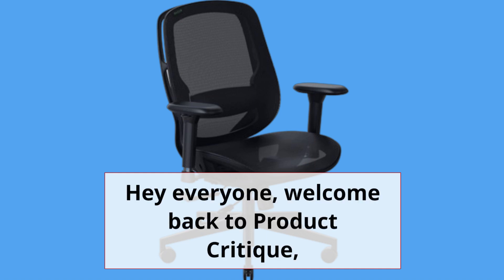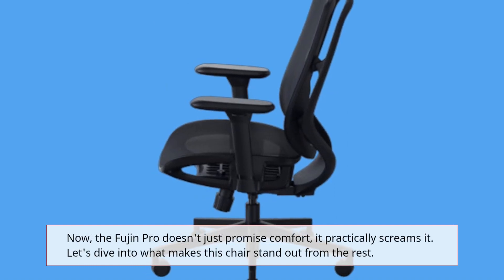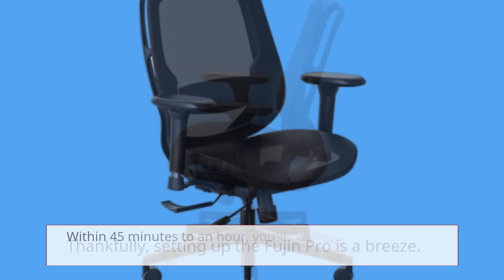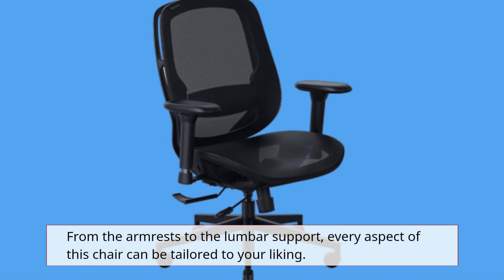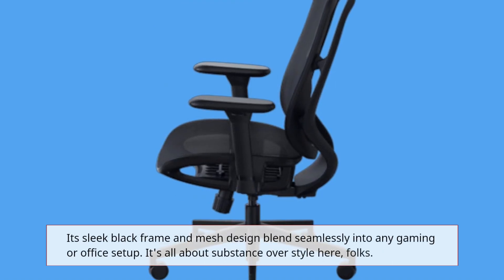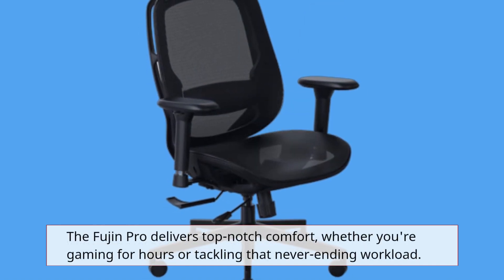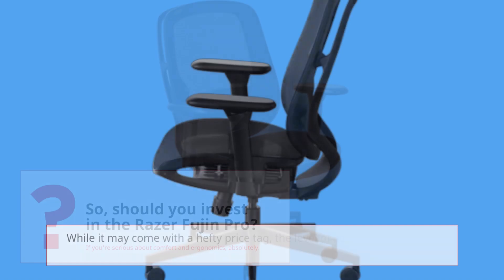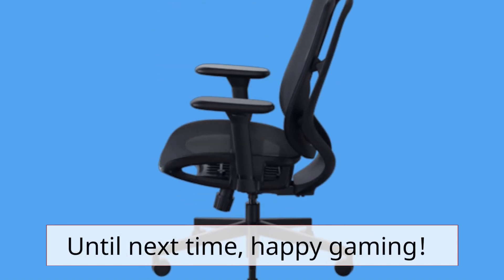🎮 Razer Fujin Pro Review 🎮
Amazon Product Name : Razer Fujin Pro

Welcome to our in-depth review of the Razer Fujin Pro! In this video, we'll be taking a close look at the features, design, and performance of the Razer Fujin Pro gaming mouse. Join us as we explore the ergonomic design, customizable buttons, and advanced sensor technology that make the Fujin Pro a standout choice for gamers seeking precision and comfort. With its customizable RGB lighting and programmable buttons, the Fujin Pro offers a personalized gaming experience tailored to your preferences. Whether you're a competitive esports player or a casual gamer, the Razer Fujin Pro is designed to elevate your gaming performance to the next level. Don't miss out on our comprehensive review of the Razer Fujin Pro gaming mouse!